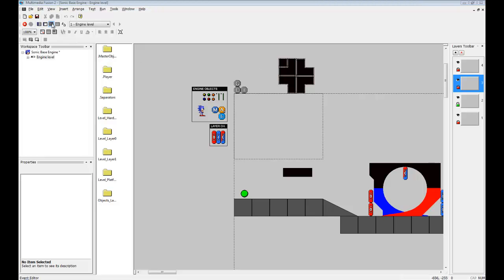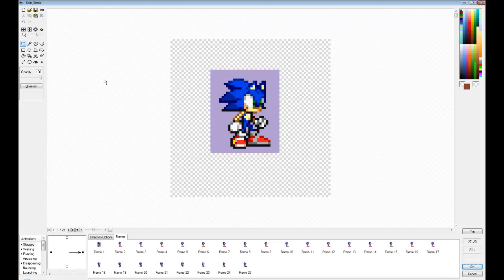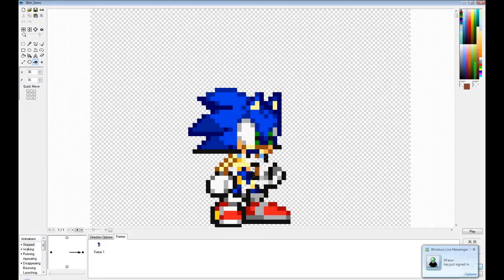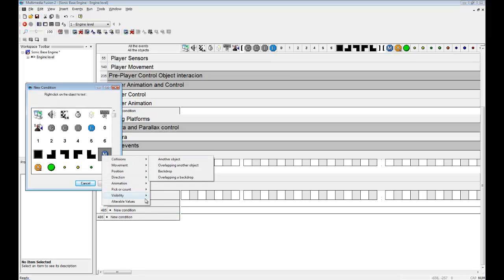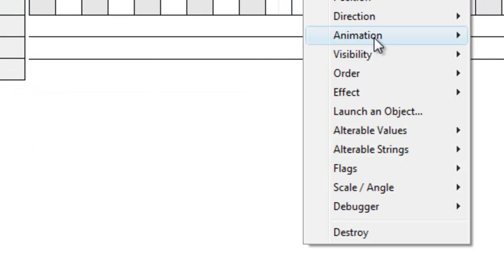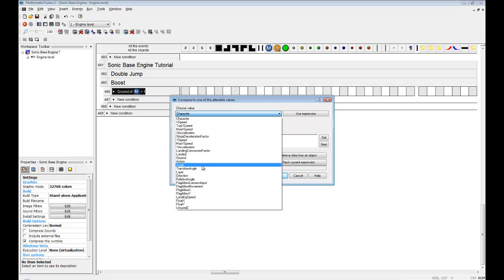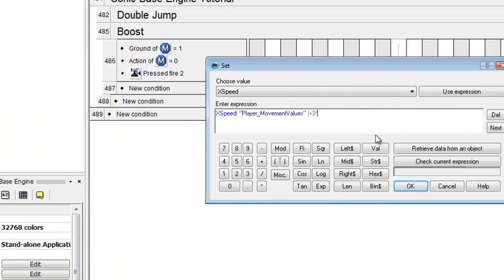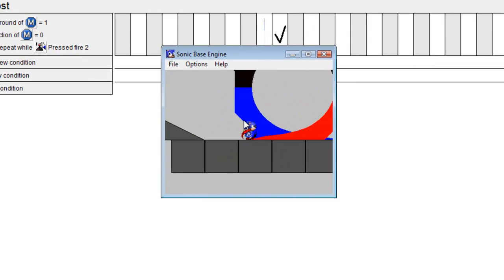MMF2 Sonic Tutorial (Part 1: The Basics)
Thinking about making a tutorial series. This is simply a test to see if i can actually accomplish in making a tutorial. Looking at the video, i think i wouldnt really be a good person to make tutorials.